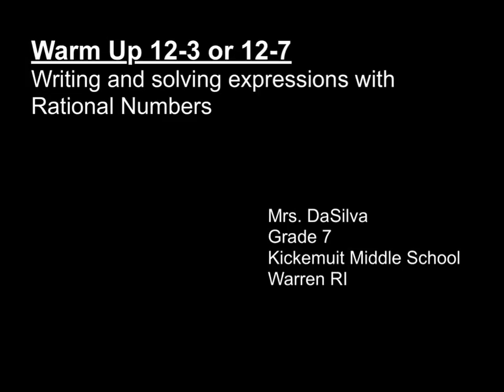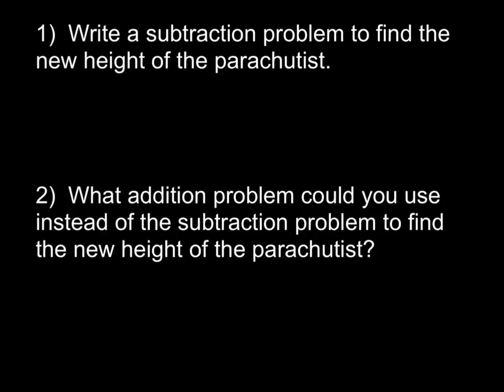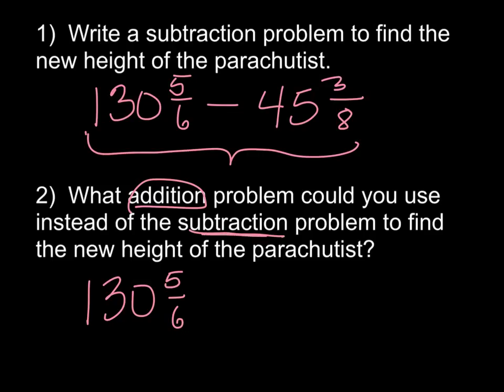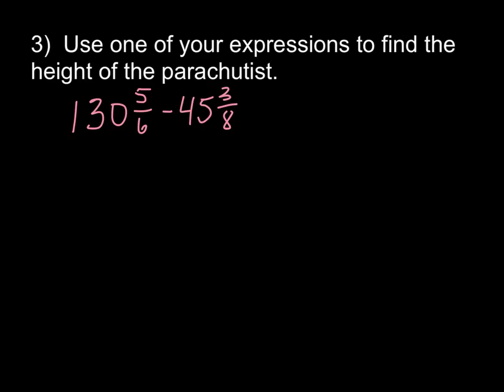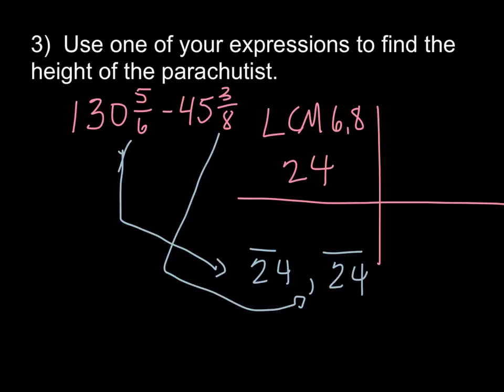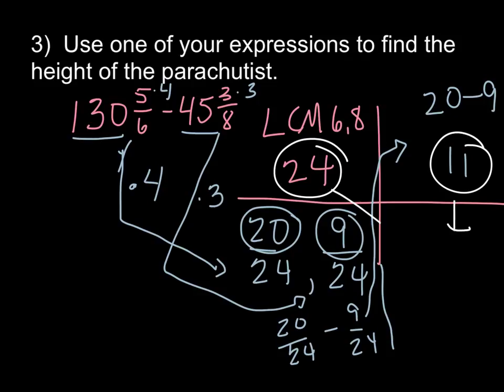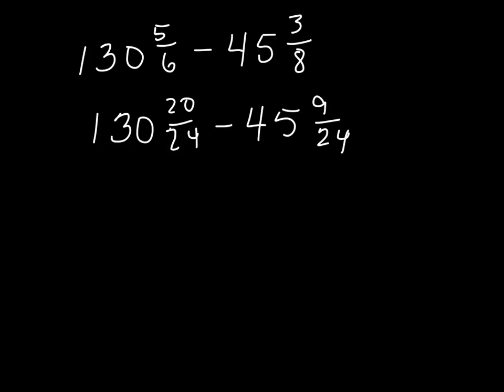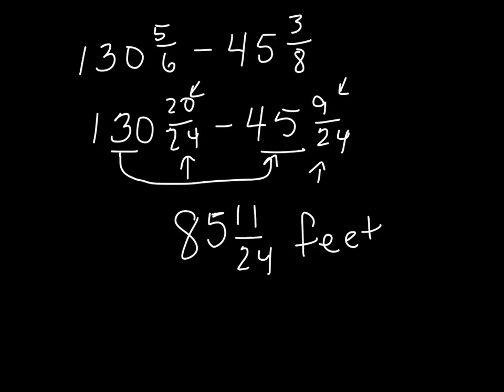Warm Up Explanation: Write & Solve an Expression Using Rational Numbers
Common Core Math Grade 7
Write & Solve an Expression Using Rational Numbers